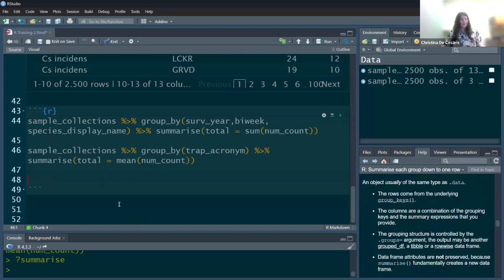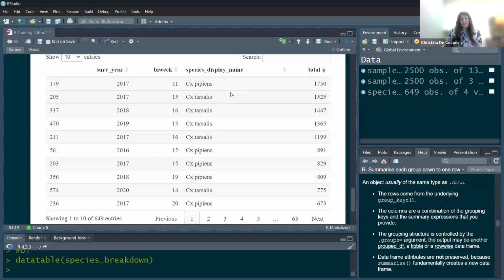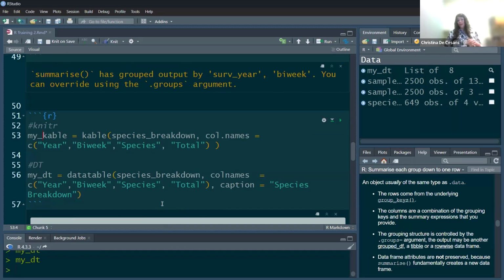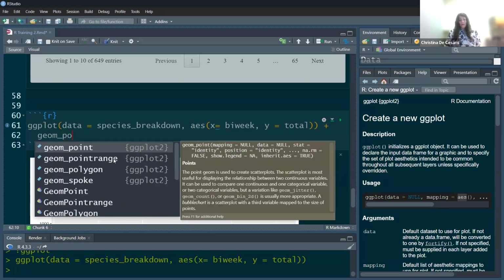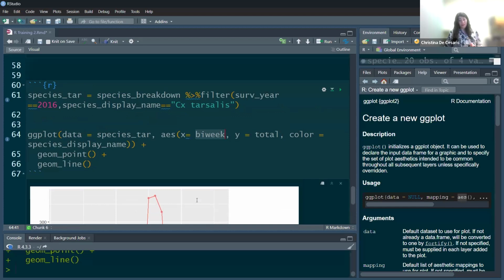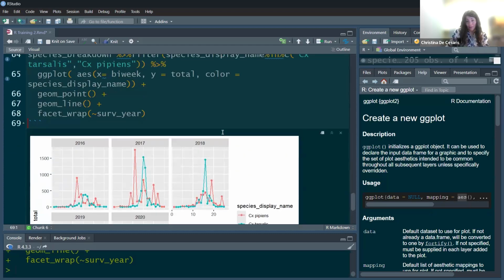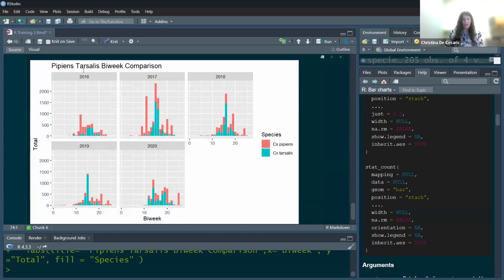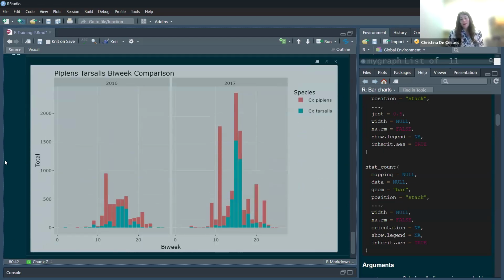Data visualization: tables and plots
This video walks you through making tables and plots using VectorSurv data.

0:00 Introduction
0:27 Creating tables using knitr and DT
10:19 Creating and customizing plots using ggplot
31:04 Description of the next video